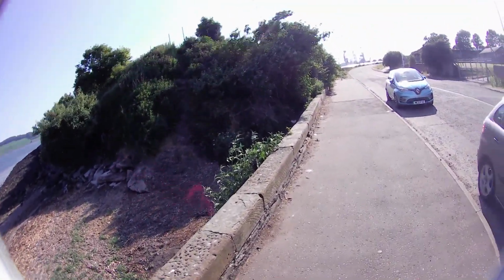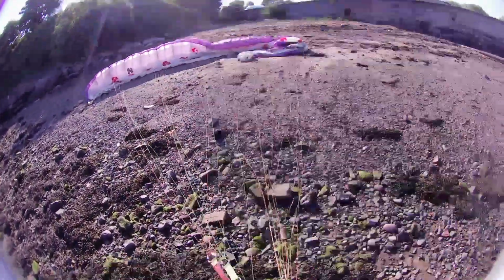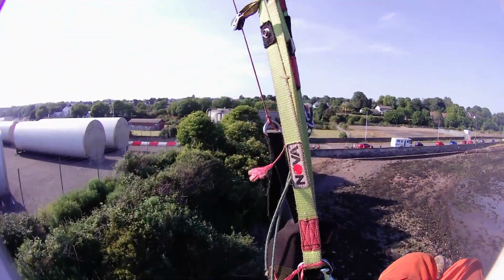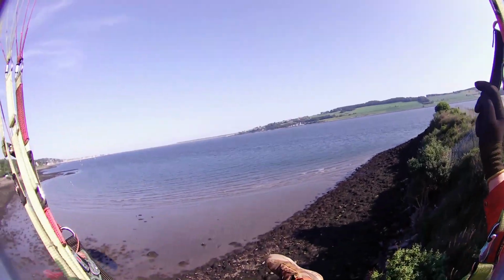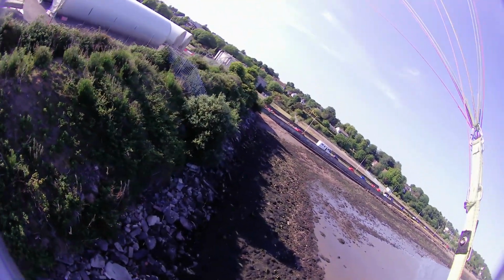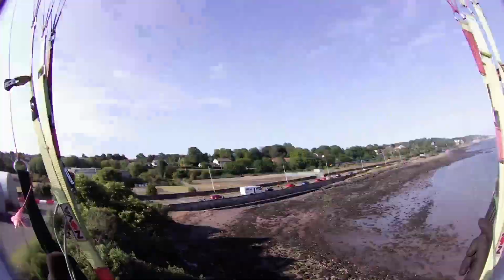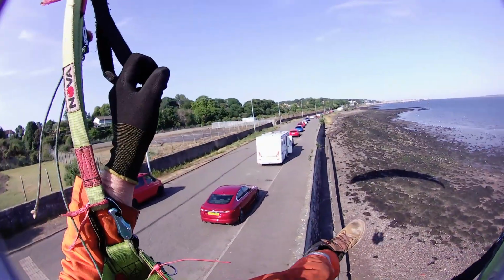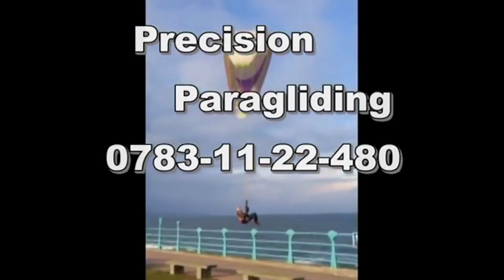Vertex Stanergate June 2023